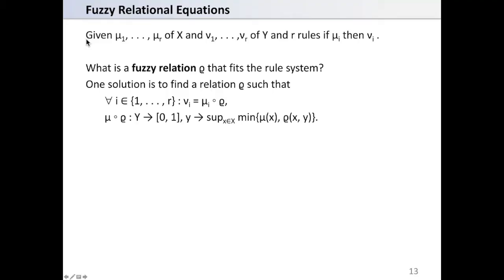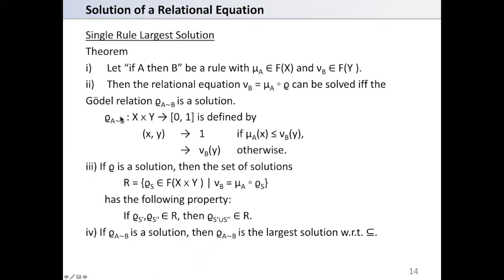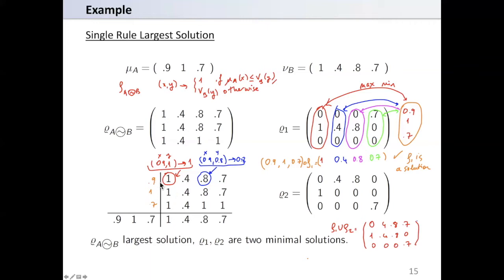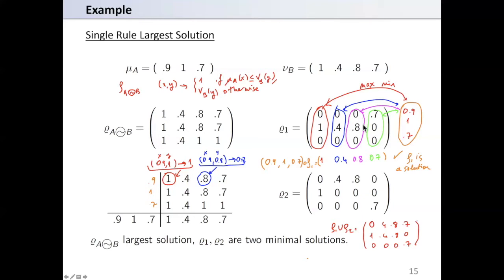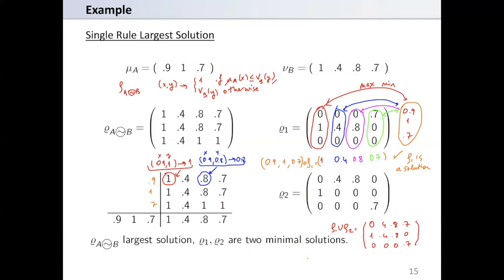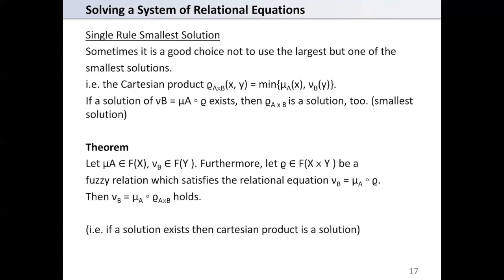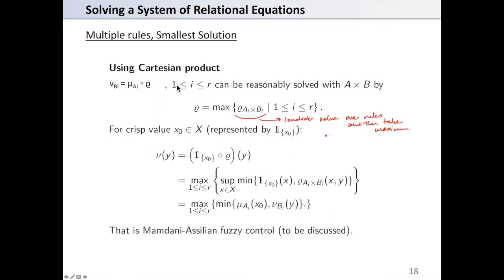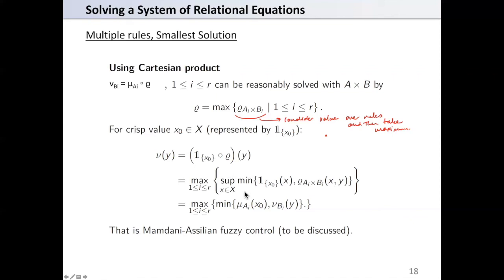EE449 FS 5.2